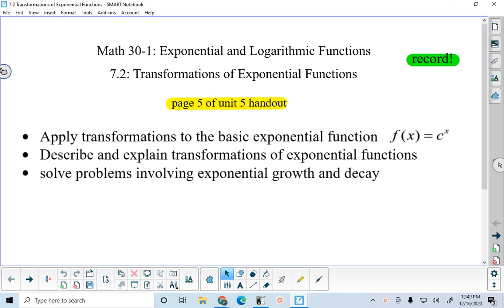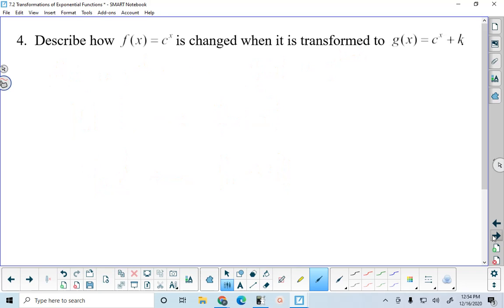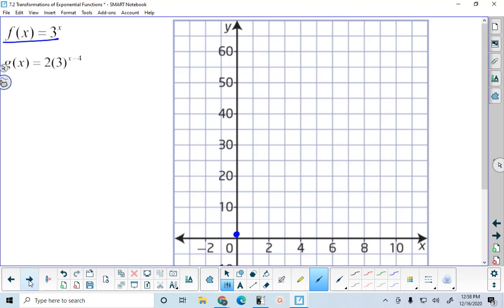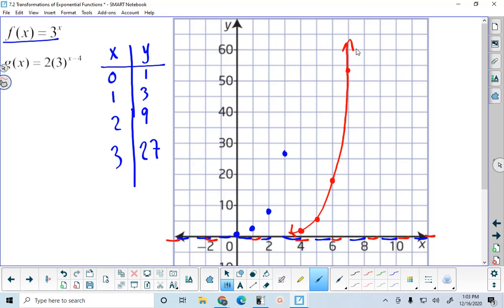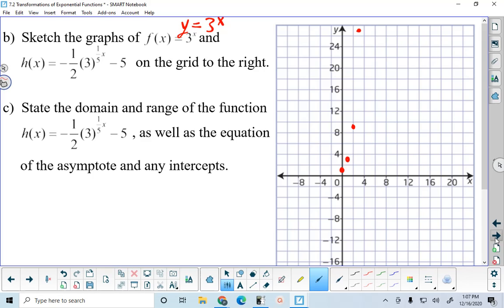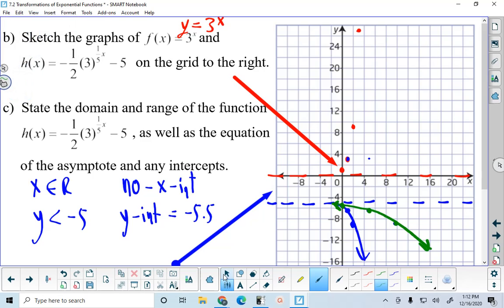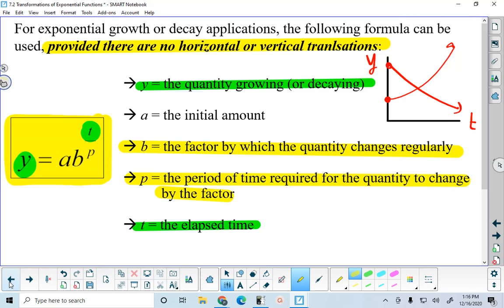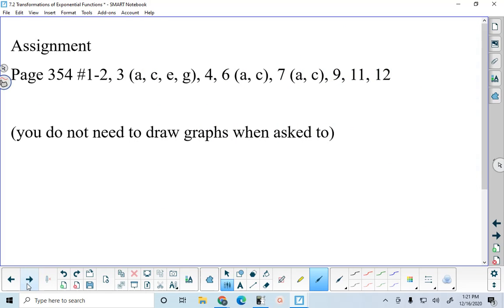Lesson M30.7.2 (Decmber 16: Lesson I)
Here is the recording of the livestream of the first lesson this afternoon.